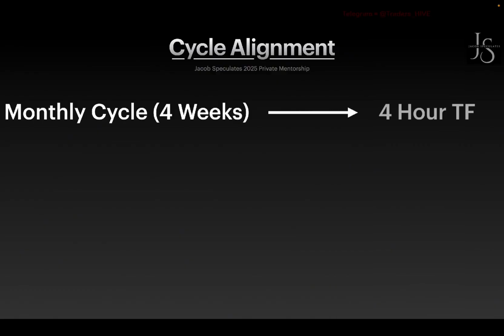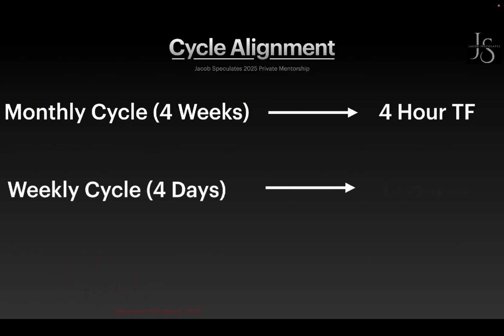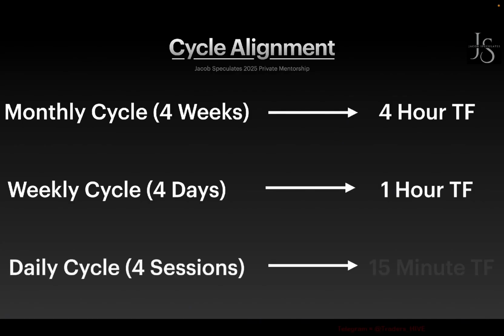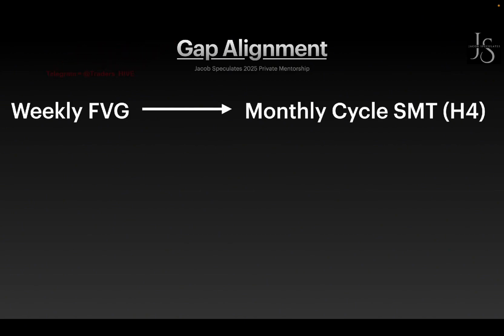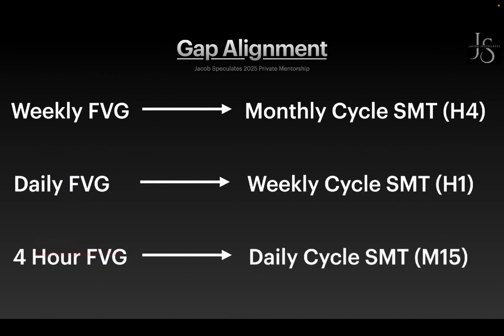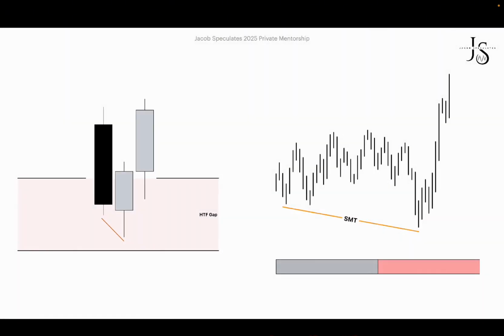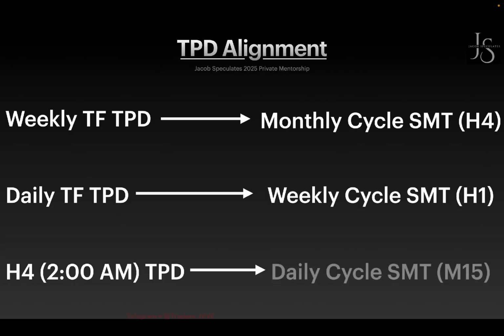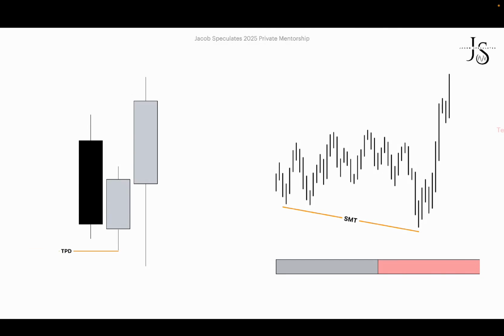Febuary 3 Quarterly theory timeframe